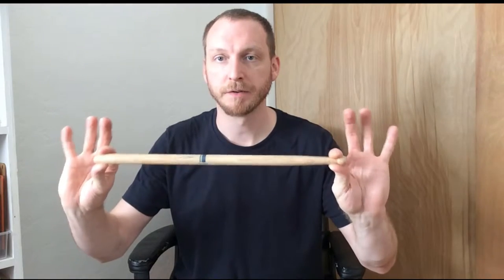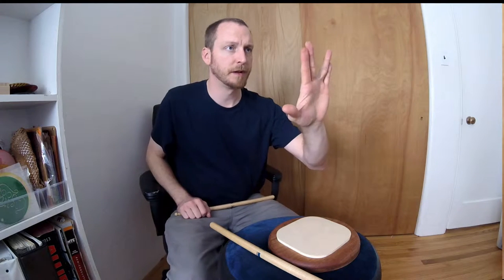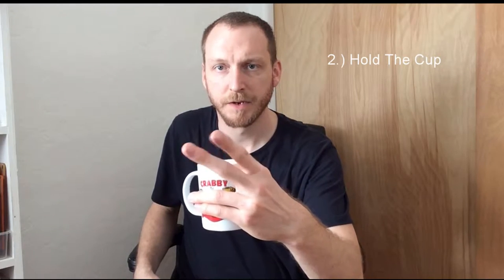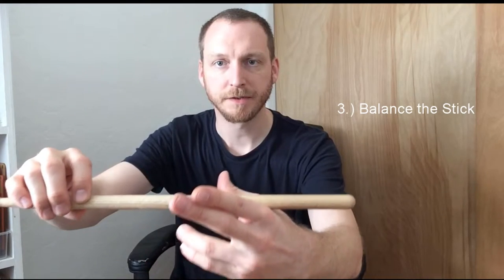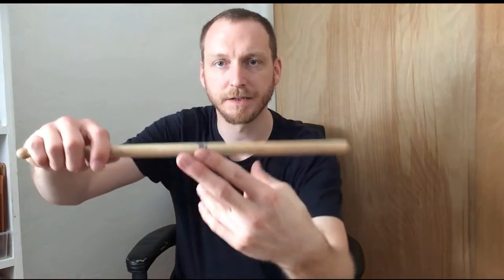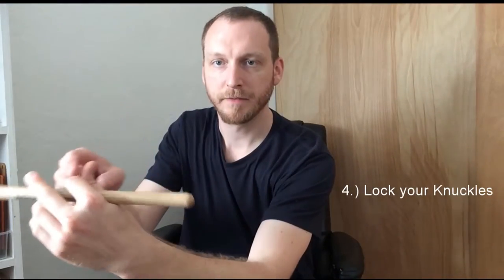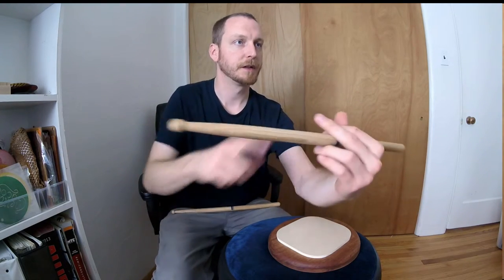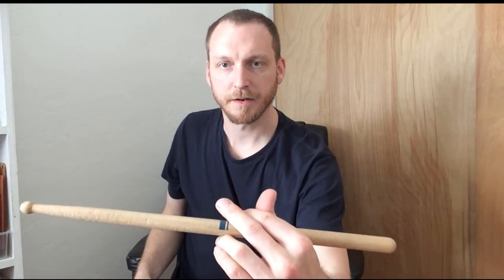Traditional Grip - Lesson 1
Traditional grip we've adopted here at COVA.